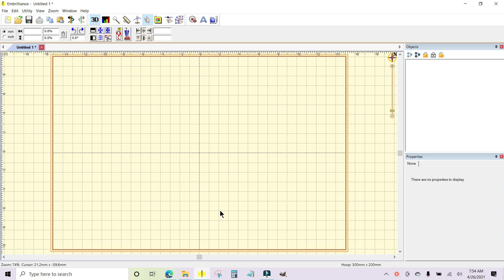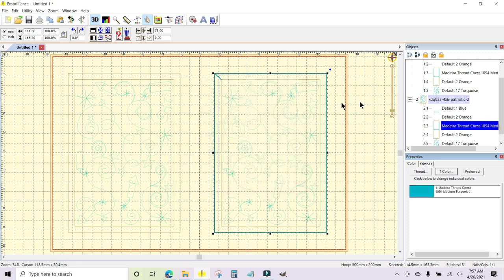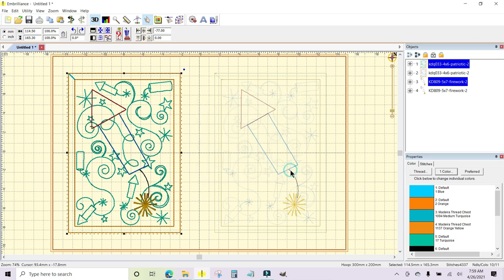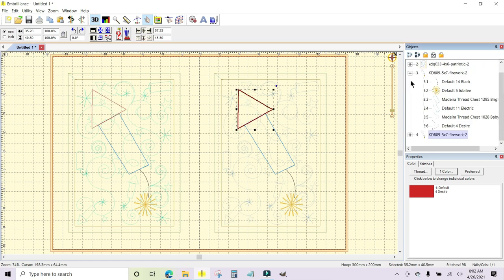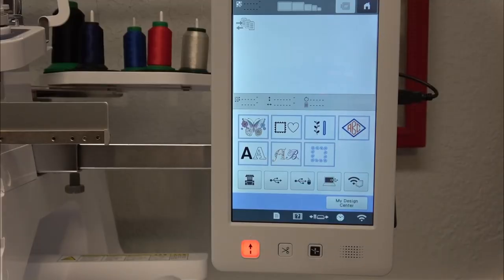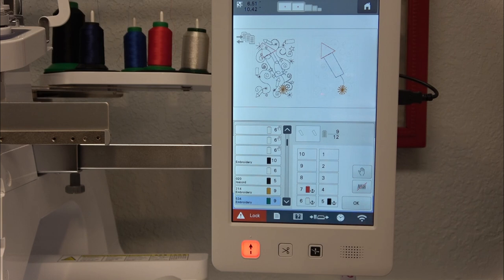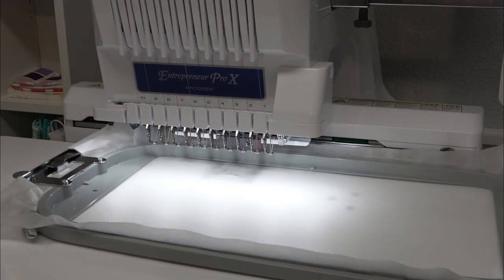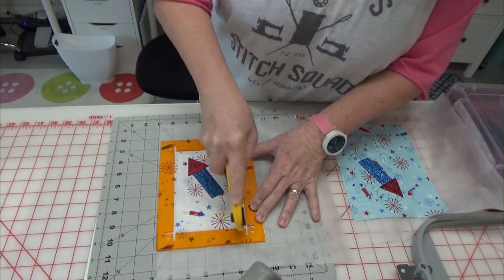Video #4, Fireworks, Embrilliance Color Sort, Multi-needle Kimberbell's Red, White & Bloom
Join me to make Kimberbell's Red, White, and Bloom adorable wall hanging using your embroidery machine.  If you are a beginner, it's recommended you follow these videos in order.  If you're feeling adventurous, feel free to skip around as you complete your project!

RED, WHITE, AND BLOOM - PATTERN, FABRIC, EMBELLISHMENT KIT, BACKGROUND QUILTING GUIDES, & DESIGNS, AND STABILIZERS

MY EMBROIDERY MACHINES - The Brother Luminaire and the Brother PR1055X 10 Needle.

EMBROIDERY NOTIONS:
20 Spool Thread Tree Stand
Gingher Curved 6" Embroidery Scissors
Pre-wound Bobbins
Organ 75/11 Embroidery Needles

14414 US Hwy 87W, Ste 3, Box 114